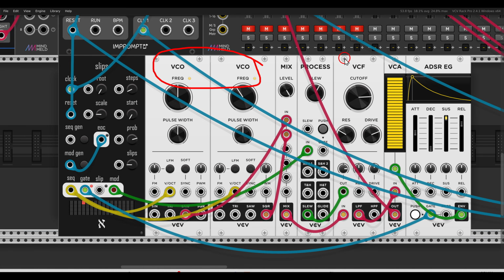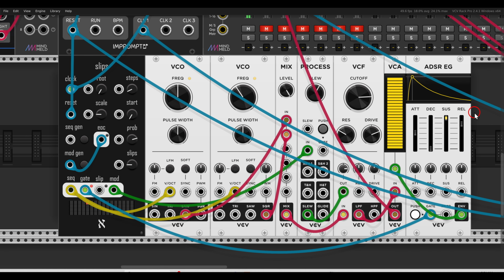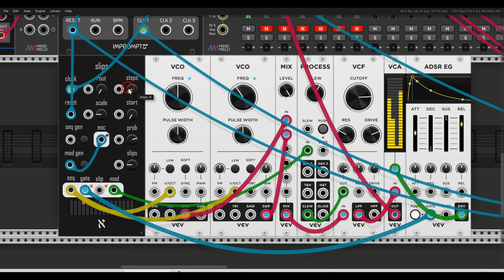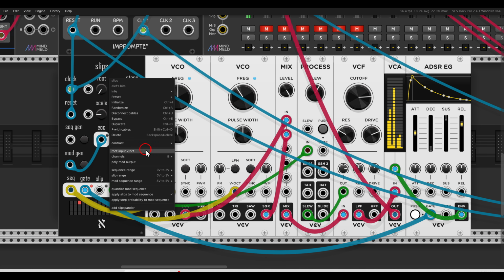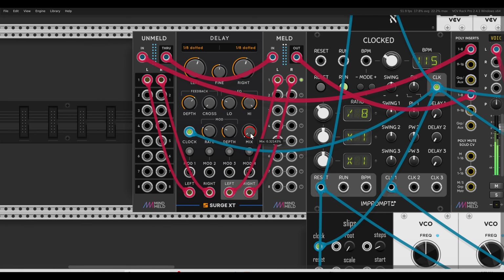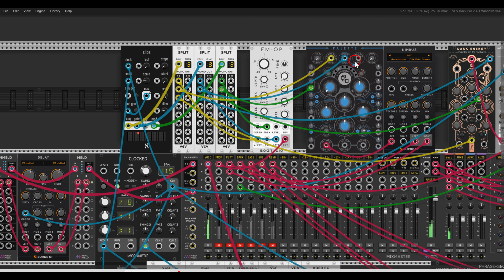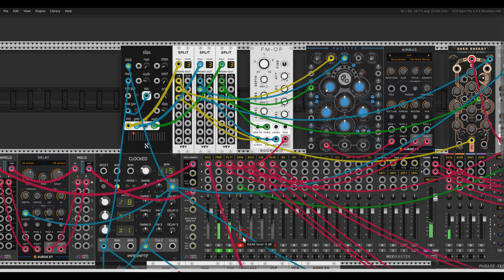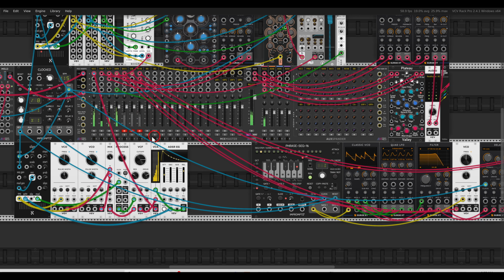My favorite sequencer just got even better \ Quick Tip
Here are my computers' specs:
  8 Logical Processor(s), 32Gb RAM, NVIDIA GeForce GTX 1070